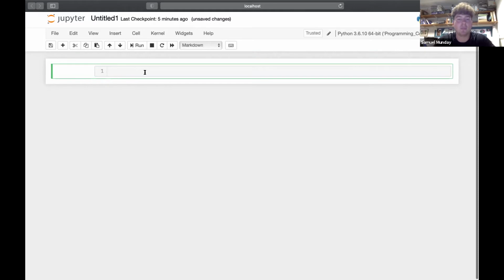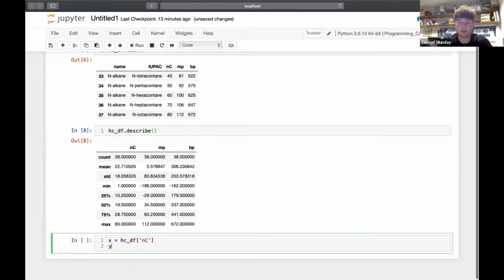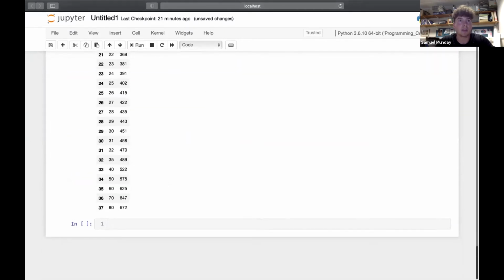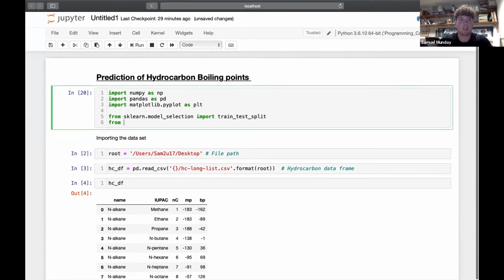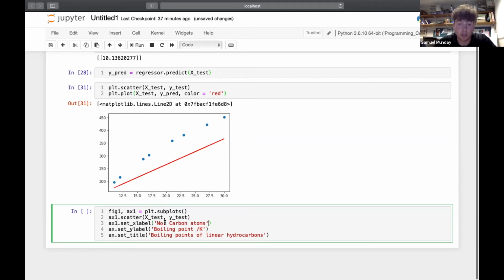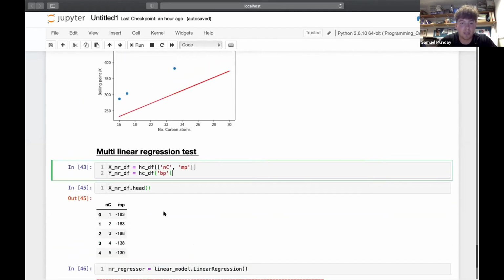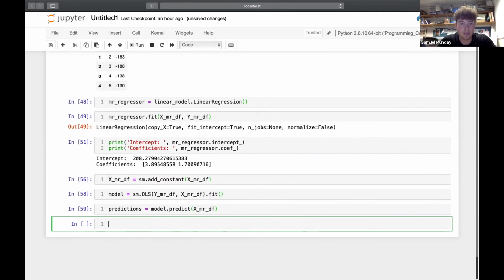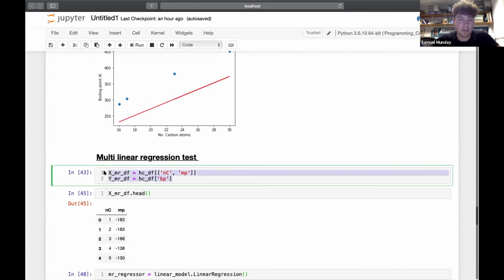Skills4Scientists: Python 2 - Data Analysis Case Study - Mr Samuel Munday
This video was the third talk in the Skills4Scientists #4 - Intro to Python 2 course, showing an example of data analysis. This was a follow on from the Python 1 course which you can also find on our Python playlist.

This video is designed for you to be able to code along with the video, this requires installation of Python3 and Jupyter Notebooks through Anaconda You can find instructions in our pre-requisites document You will also need to download and unzip the data file which can be found

This video forms part of the Skills4Scientists series, a joint venture organised between the Artificial Intelligence for Scientific Discovery Network+ (AI3SD) and the Physical Sciences Data-Science Service (PSDS), running alongside the AI3SD summer internship program. This series aims to educate and improve scientists’ skills in a range of areas including research data management, python, version control, ethics, and career development. It is primarily aimed at final year undergraduates / early stage PhD students. Although of course anyone interested in any of the topics is welcome to join!

Biography: Samuel Munday is a Research Assistant at the University of Southampton. He is currently part of the ICURe programme, and his research focus is in the digital economy space, interviewing and working with industry to assess the need for systems that can automatically curate and contextualise information from paper records. Samuel graduated from the University of Southampton in 2018 with an MChem in Chemistry and Maths, and prior to undertaking his recent position, he worked as a Research Technician at the University, and was involved with a variety of different projects. He led the development and implementation of a machine learning platform for the polymeric materials sector, aiding them in bringing new products to market faster. He has also developed and helped deliver a Python programming course for undergraduate Chemists as well as being involved in assessing the ethical implications of implementing AI and data sharing across the food supply chain.

To find out about the other events in the series